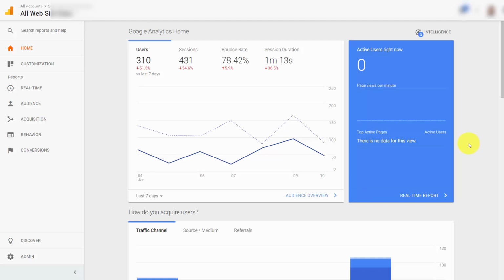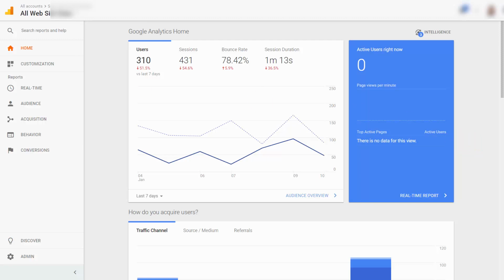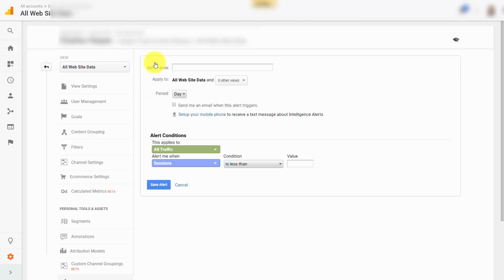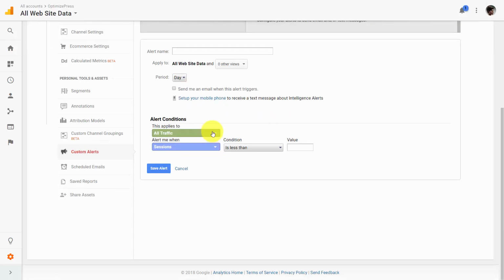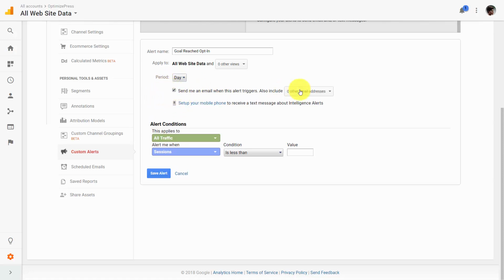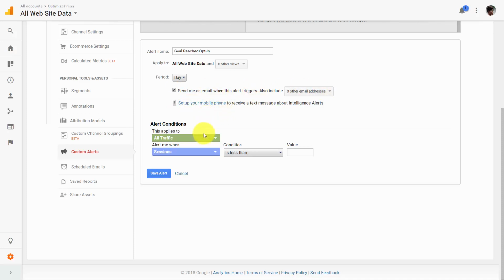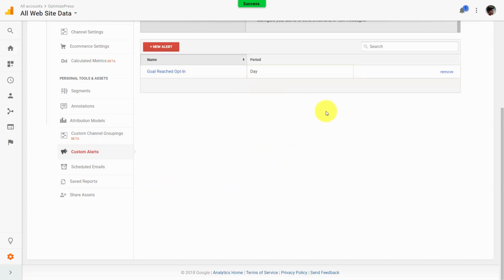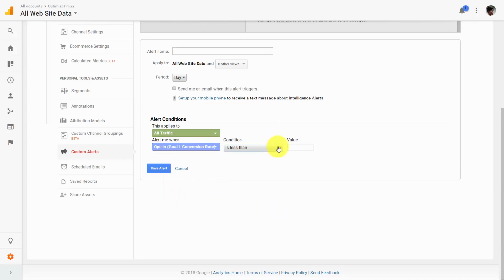41 Report Automation Free Increase Profits with Google Analytics Training Course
Report Automation Free Increase Profits with Google Analytics Training Course